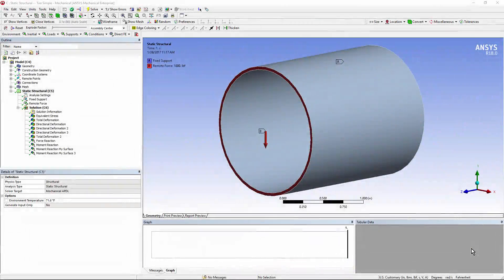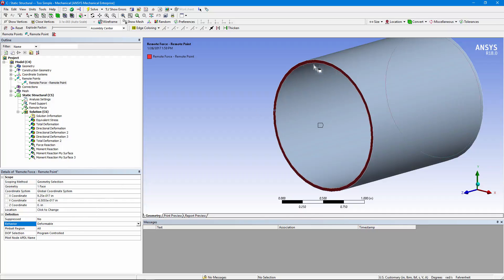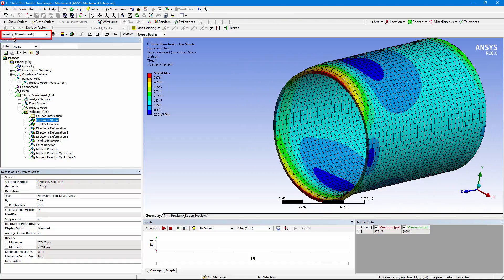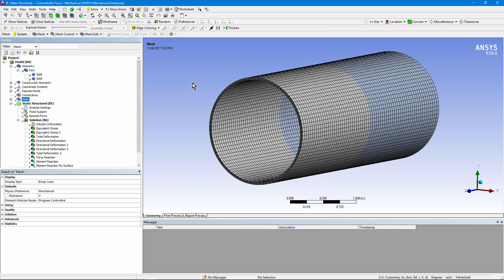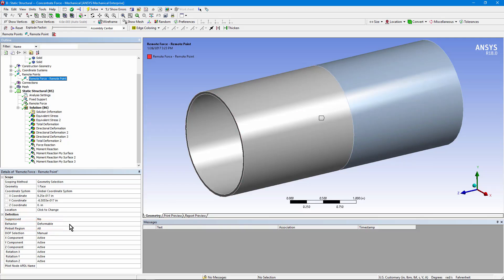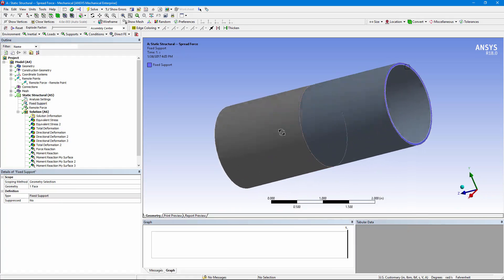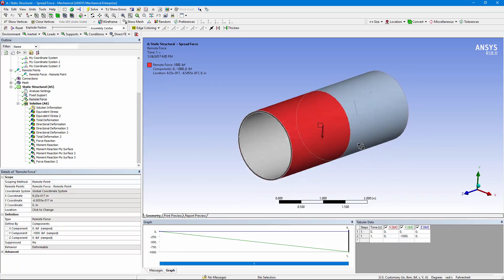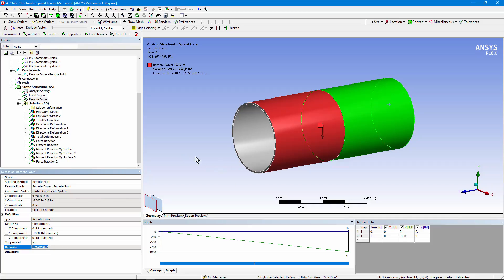Mastering Contact Tool in Ansys Workbench Mechanical: Setup and Troubleshooting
In this comprehensive tutorial, we delve into the Contact Tool within Ansys Workbench Mechanical, a vital feature for simulating interactions between multiple parts in your engineering models. Understanding and effectively utilizing contact definitions is crucial for accurate simulation results, especially in complex assemblies.

Key Topics Covered:
• Overview of the Contact Tool and its significance in simulations
• Step-by-step guide to setting up various contact types
• Techniques for troubleshooting common contact-related issues
• Best practices for ensuring convergence and solution accuracy

By mastering these aspects, you'll enhance your ability to model real-world interactions accurately, leading to more reliable and insightful simulation outcomes.

Note: This video was published over 8 years ago; while the foundational concepts remain relevant, some interface elements and features may have evolved in newer versions of Ansys Workbench Mechanical.

Chapters:
00:00-01:00 Introduction
01:00-04:07 Application of Force
04:07-07:14 2nd Way of Modeling to Lessen Disturbance
07:14-11:20 3rd Way of Modeling to Lessen Force on the Face
11:20-12:04 Contact Us!